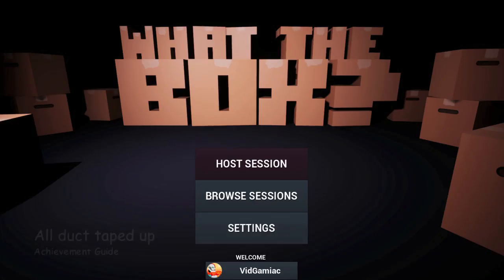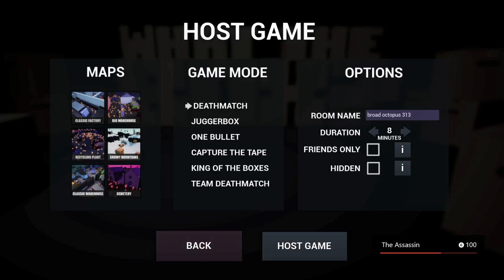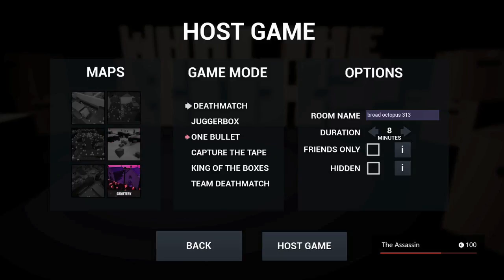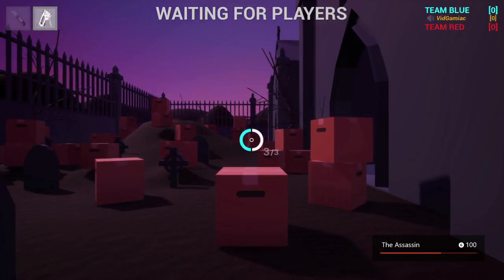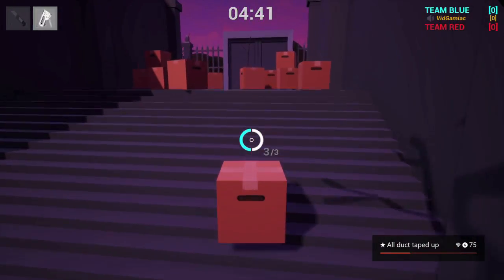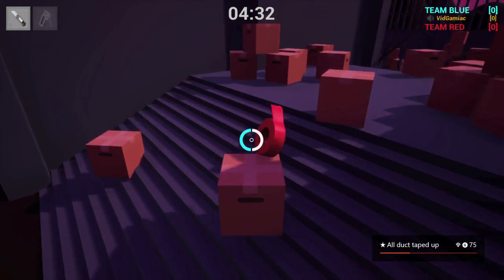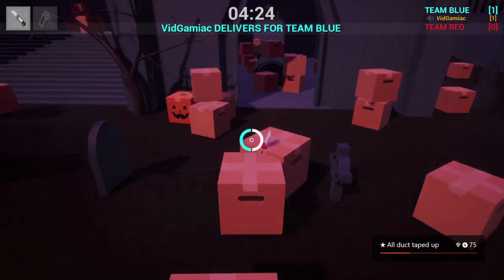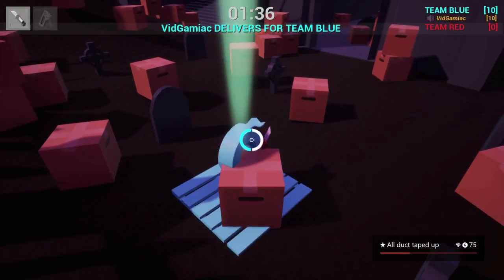What the Box? - All duct taped up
All duct taped up - Capture the enemy tape 10 times.